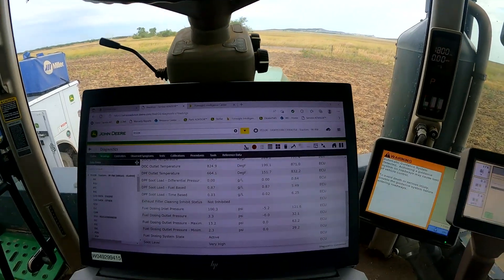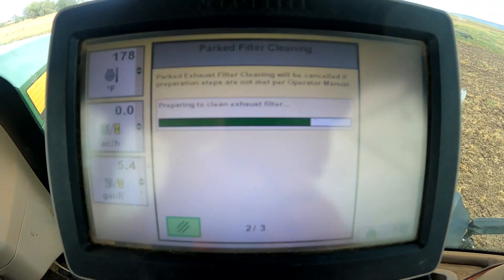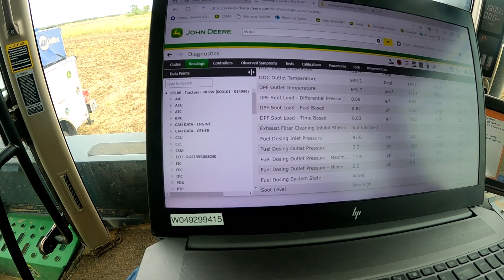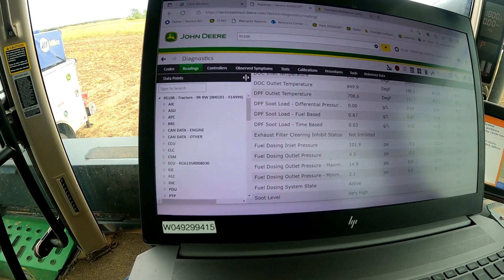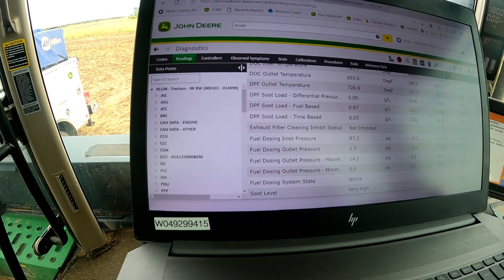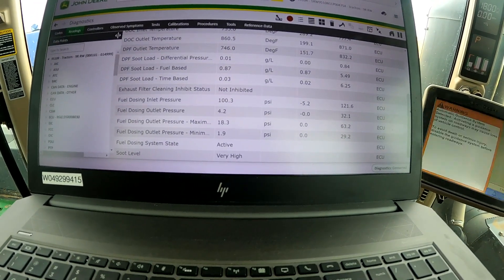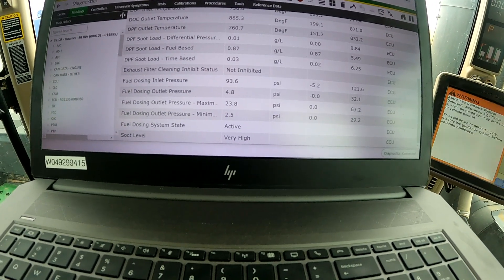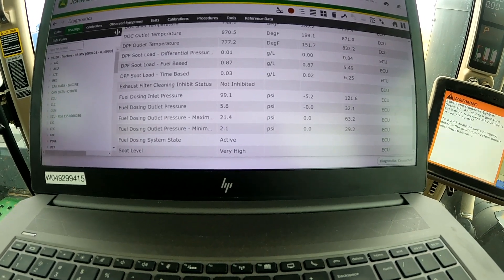Larry's Life E44 | John Deere 9510R ECU Donor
Larry uses an ECU donor to get this customer up and running but it caused other issues.

Larry the Tractor Guy has over 30 years of experience as a John Deere Mechanic.  He shows you how to fix John Deere equipment by giving you tips, tricks and techniques to repairing John Deere tractors, John Deere Balers, John Deere Swathers, John Deere Combines, John Deere Sprayers, John Deere Cotton Balers, John Deere Planters, John Deere Air Seeders and more!

**9510R**